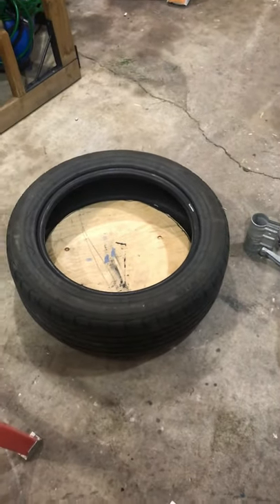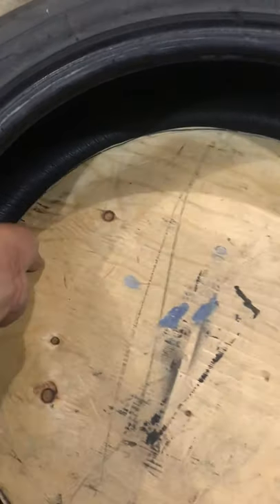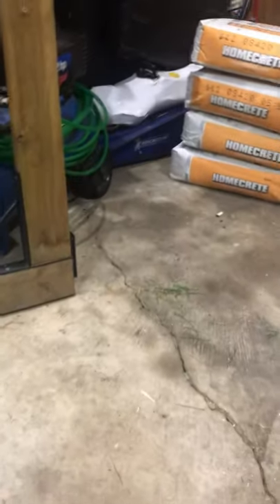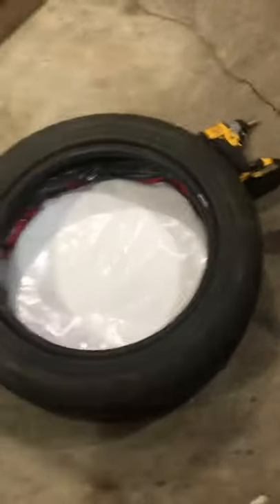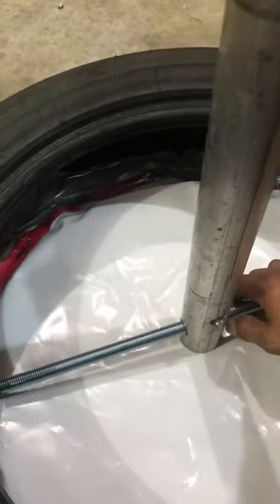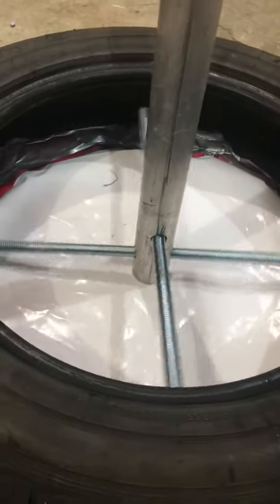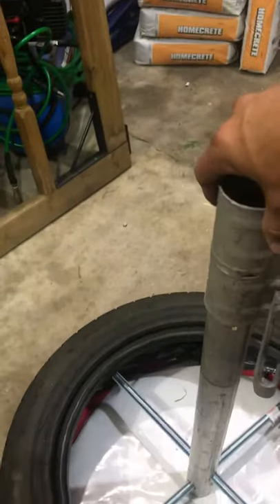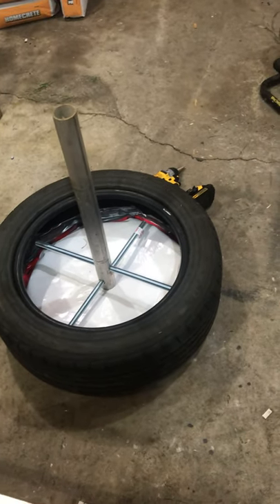Portable tether ball pole